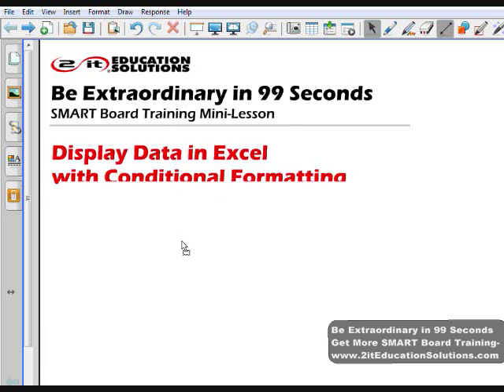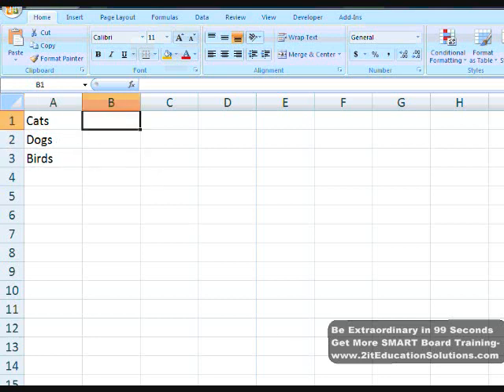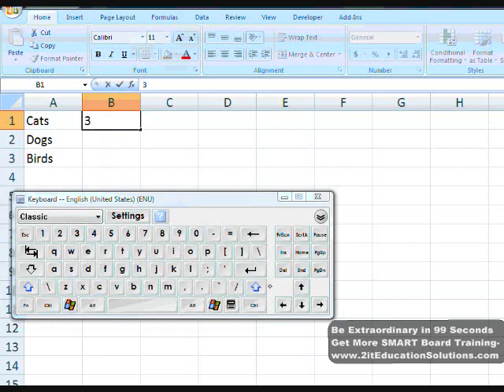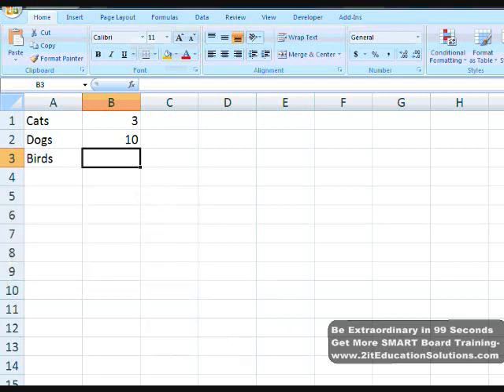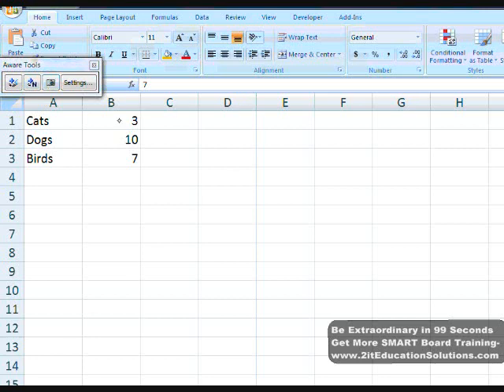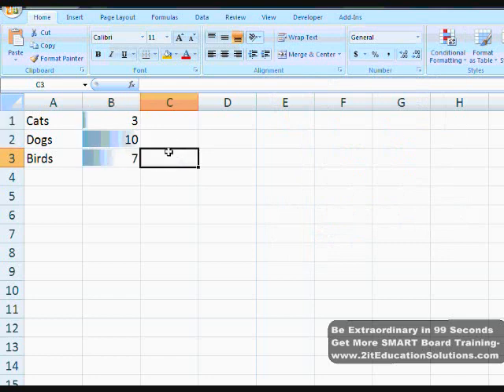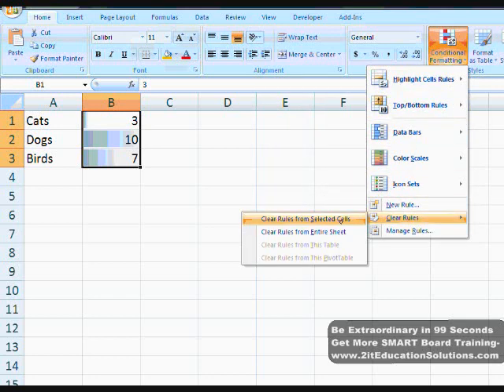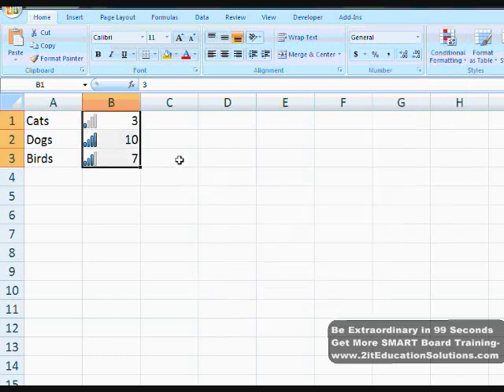99 Second Mini-Lesson #2: Display a Graph Inside a Cell in Excel (2it SMART Board Training series)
Graphically display data directly in each individual worksheet cell with conditional formatting. Insert data with the floating keyboard, number pad, and Ink Aware.